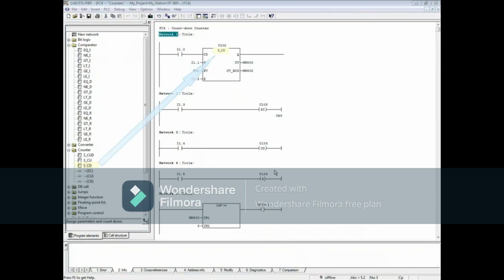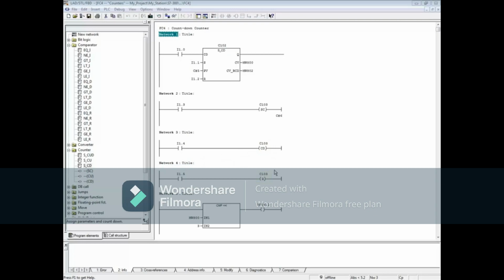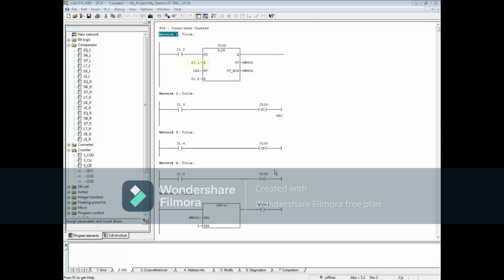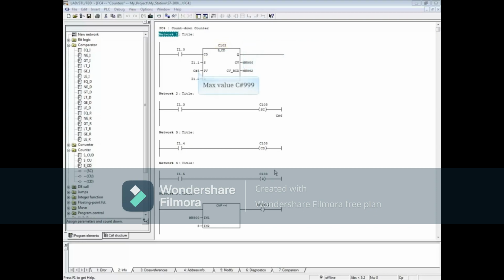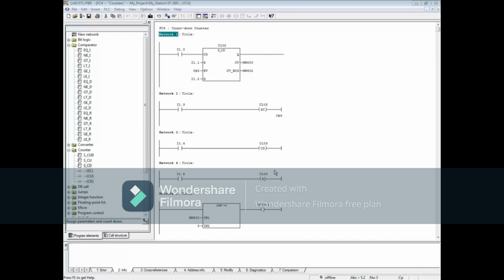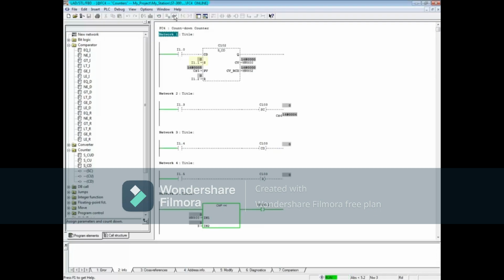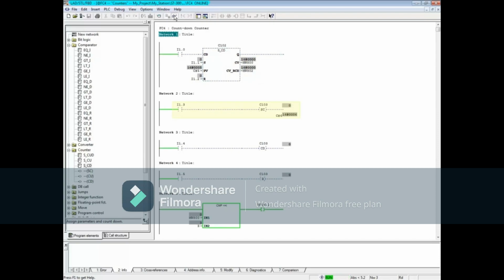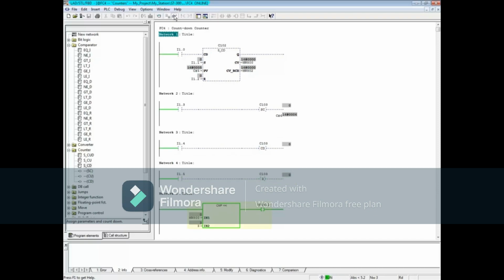69: S7 BCD Count down Counter and Count down Counter Coil || Step 7